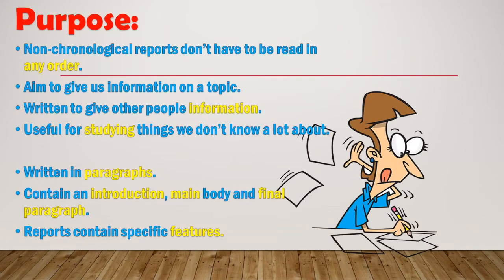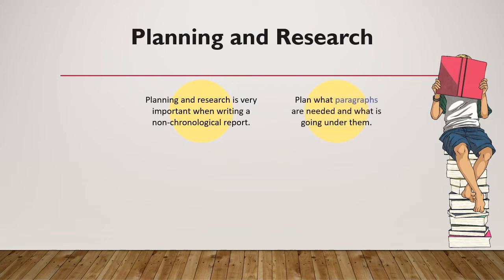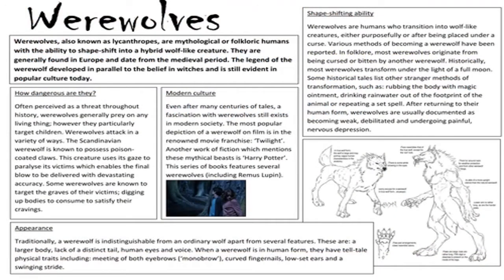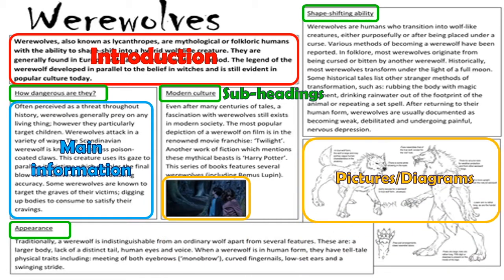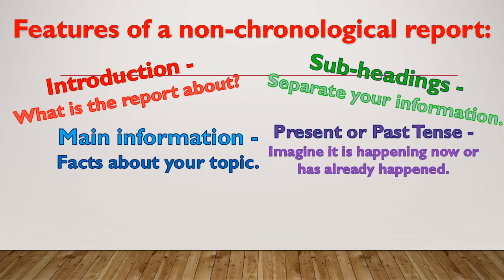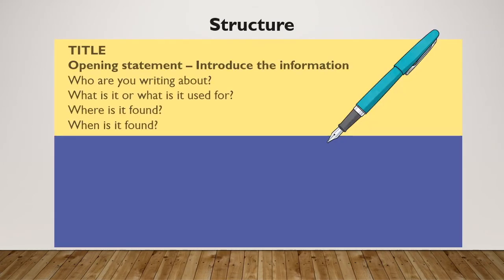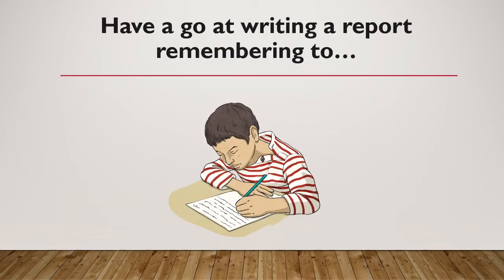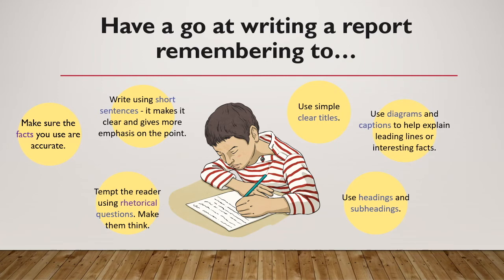Mr Redjeb's Creative Class - Writing a Report (Non-Fiction Writing) (KS2)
Mr Redjeb teaches a lesson on how to write a non-chronological report for a Viking topic.